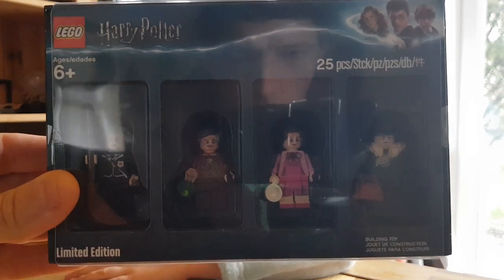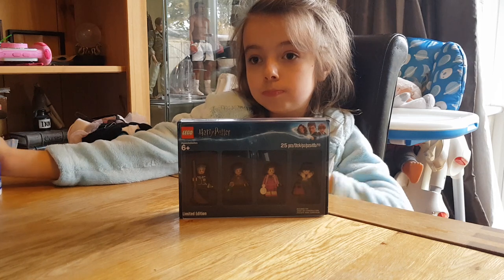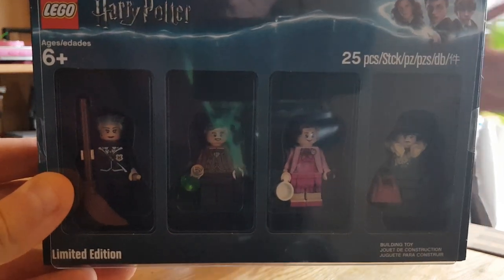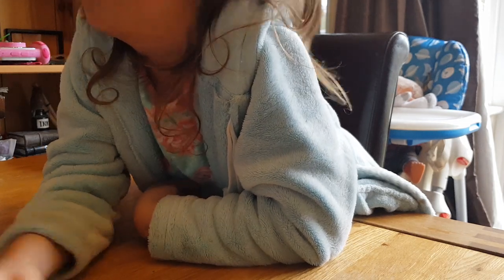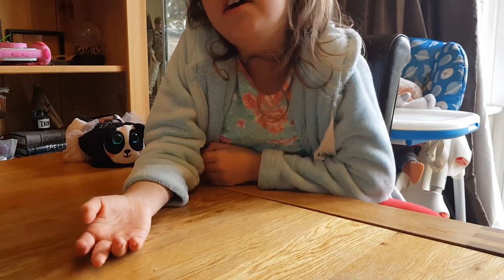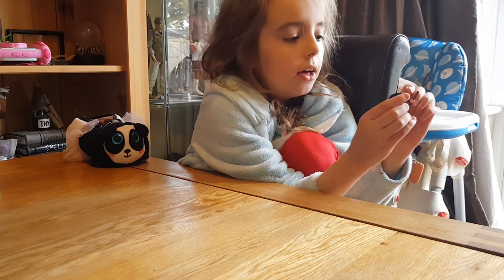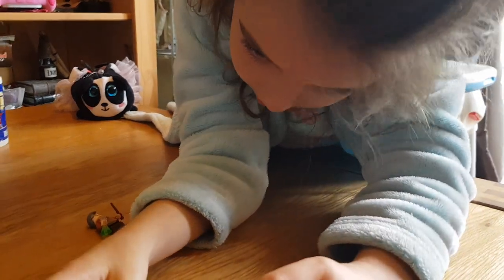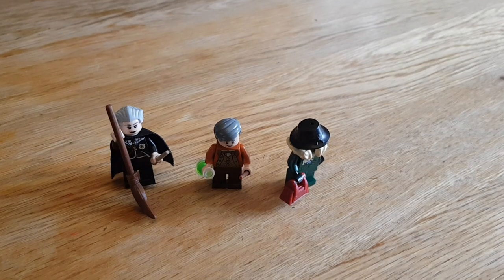Clara unboxes the Lego Harry Potter Professors minifigures set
Hello again,  Clara unboxes lego 5005254 harry potter professors minifigures limited edition set